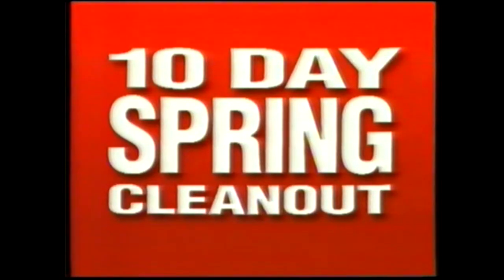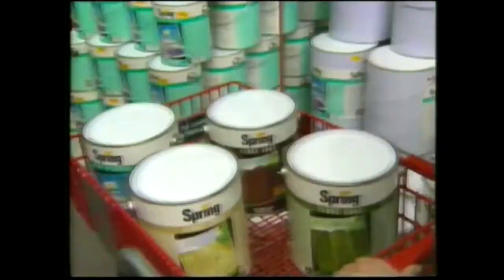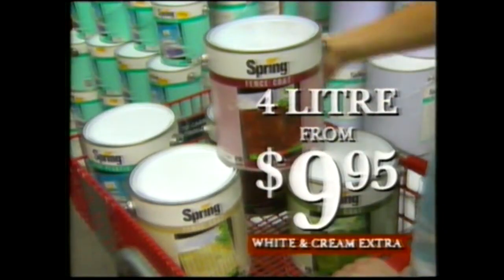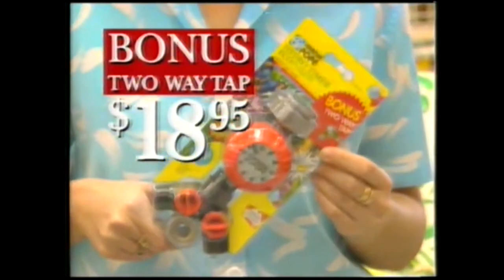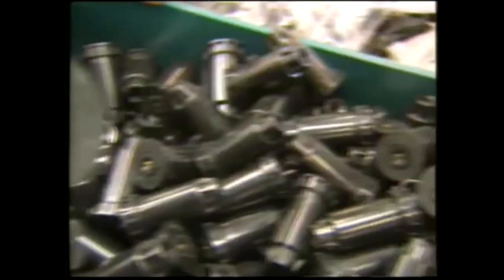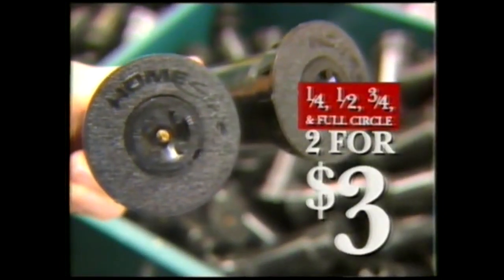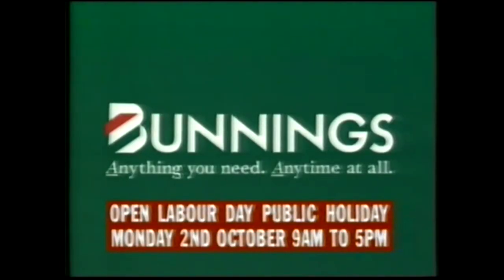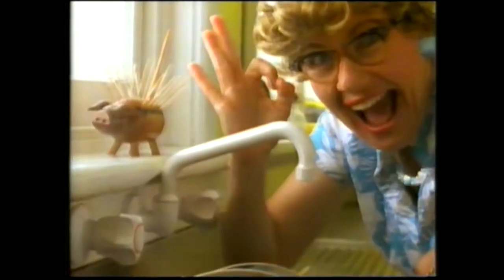TVC - Bunnings '10 Day Spring Cleanout' (1995)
Another classic Bunnings TVC predating 'Everyday Low Prices (That's the Bottom Line)'